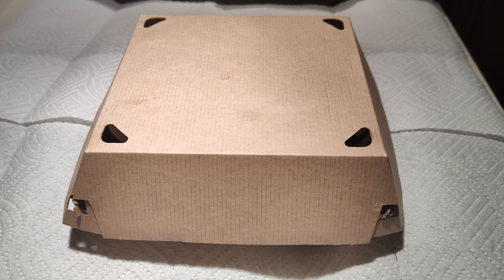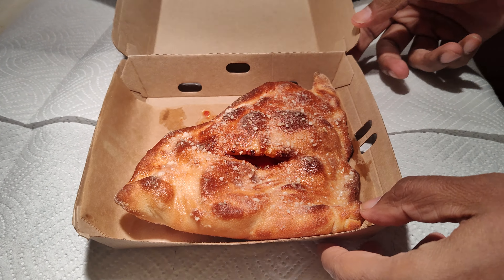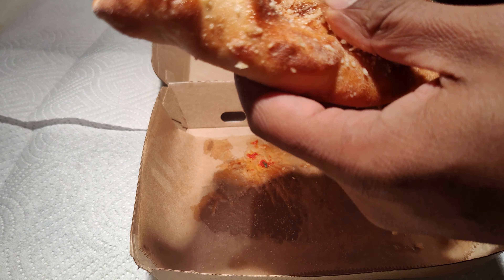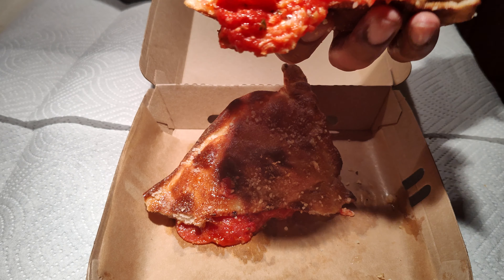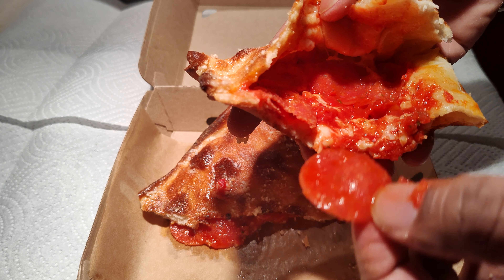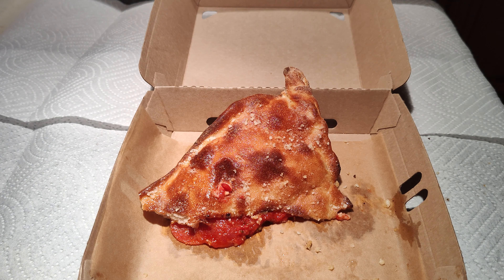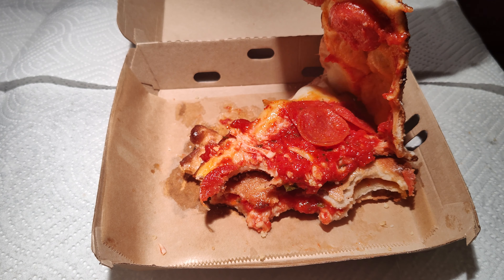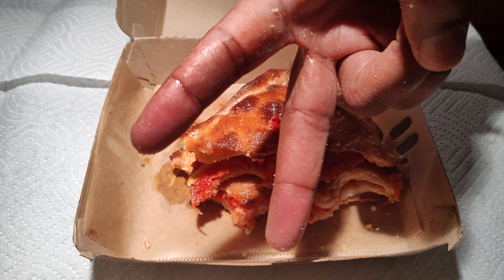Chick-fil-A (Little Blue Menu): Pepperoni Pizza 'Round Review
$3.85

590 calories

Stuffed with signature tomato sauce, mozzarella cheese and crispy pepperoni, baked to the perfect golden-brown